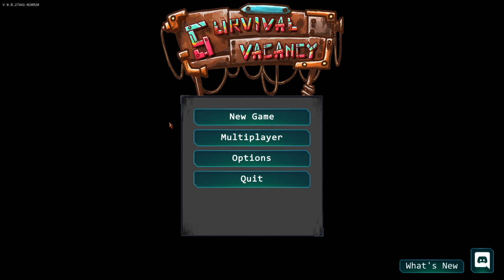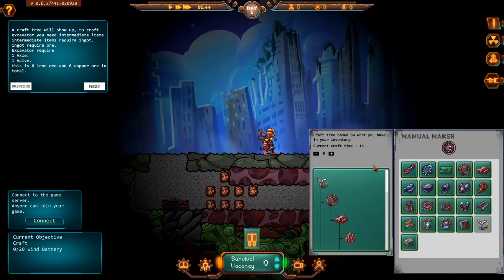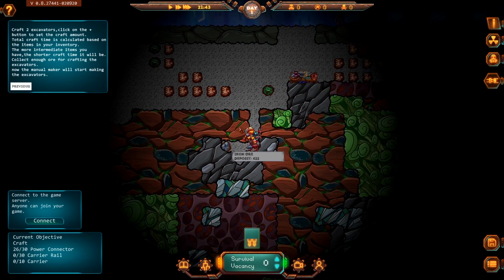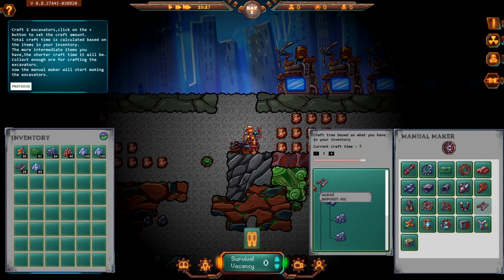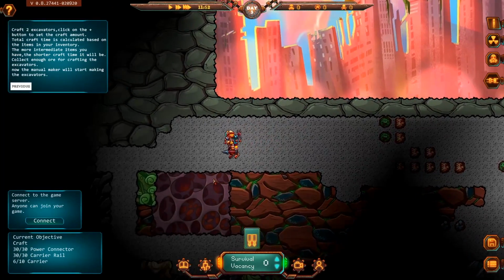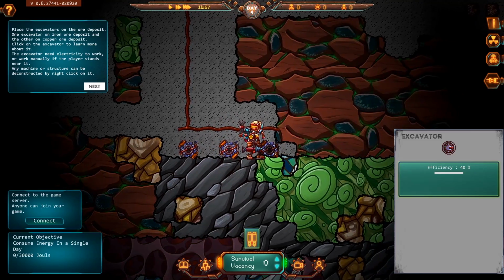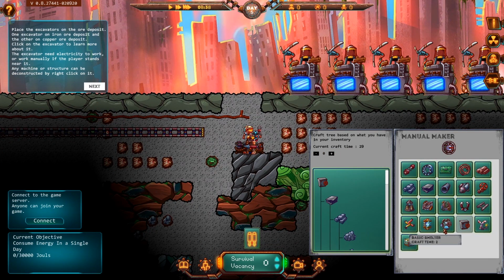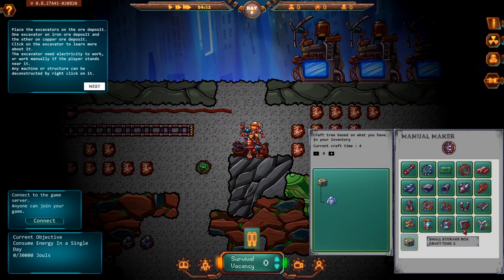BUNKER BUILDING SIMULATOR in Nuclear Post-Apocalyptic Wastelands Building Bases & Automation Game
►PC Equipment
🖥️ PC Spec List